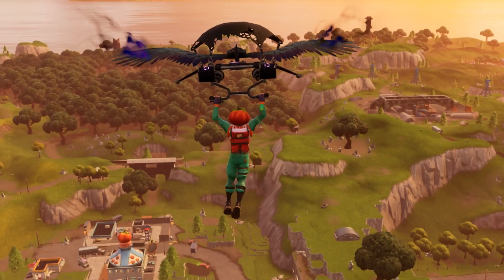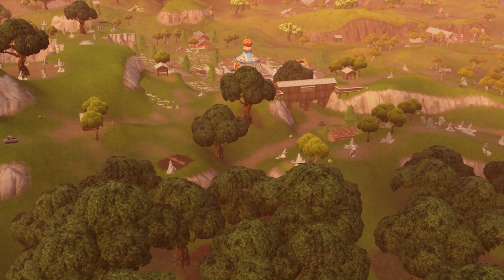Search Between A Stone Circle, Wooden Bridge & A Red RV | FORTNITE WEEK 10 TREASURE Location!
It's time for the FINAL WEEK (10) of the BATTLE PASS challenges! Today we have to search between a stone circle, wooden bridge and a red RV to find the treasure! Here is where you can find it!
For the whole month of April... 1 SUB = 1 V BUCK!
GAMERLINK FORTNITE: Find other Fortnite players with the 100% FREE app and use this link to unlock the AWESOME PixelArmy BADGE!

In my Fortnite Battle Royale (PC) videos, you can expect:

• Fortnite Battle Royale Solo Multiplayer Gameplay
• Fortnite Battle Royale Tips and Tricks (Guides)
• Fortnite Battle Royale Strategy Wins (Victory Royale)
• Fortnite Battle Royale Funny Moments and Fails
• Fortnite Battle Royale Comebacks
• Fortnite Battle Royale Epic Moments
• Fortnite Battle Royale Best Weapons
• Fortnite Battle Royale Opinions & Hype
• Fortnite Battle Royale New Update/Patch Gameplay

Some people for some reason got annoyed at my giveaways so this is for their sake... OBVIOUSLY you can't literally give v bucks yet so I'll just give you (or a parent I don't mind) the money on PayPal, if that doesn't work then a gift card for your console, I'll find a way don't worry, enjoy!

This is the treasure hunt challenge for week 10 of the battle pass and the fastest way to complete it!